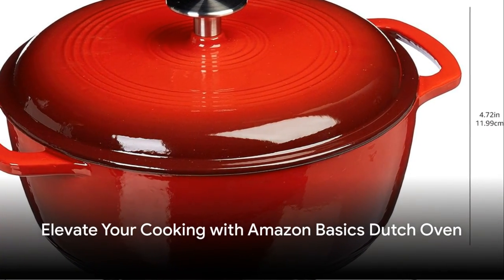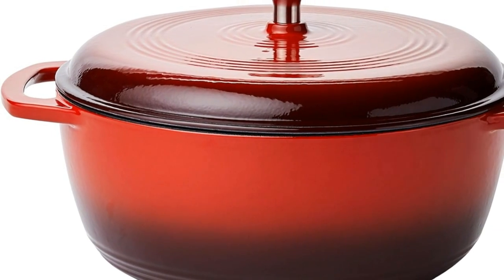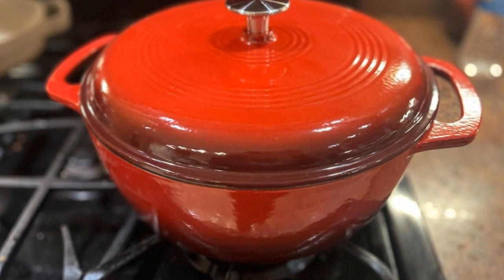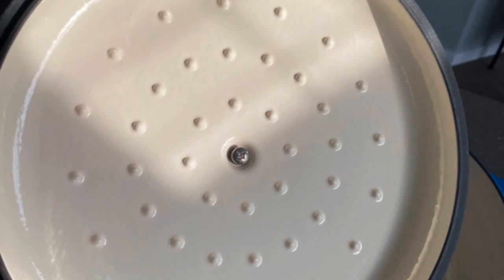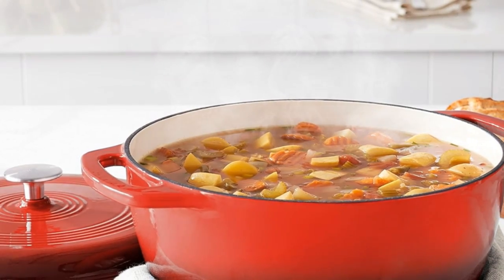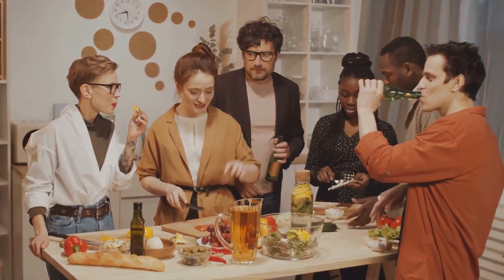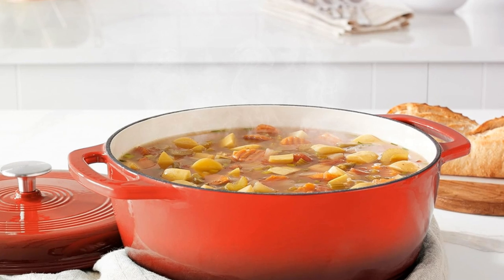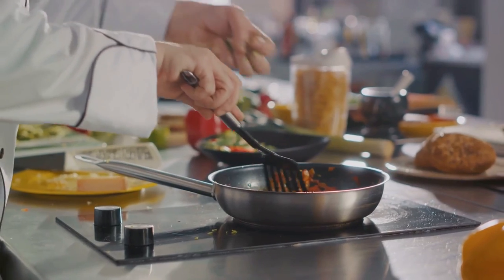Elevate Your Cooking with Dutch Oven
About this item:

Dutch oven in Red; ideal for roasting, baking, sautéing, cooking, and more
Heavy-duty cast iron retains heat well and distributes it evenly; smooth enamel finish provides lasting strength
Oven safe up to 500 degrees F
Medium 6-quart capacity serves 4-6 people; perfect for tossing pasta, frying chicken, or making soup
Hand wash only; avoid metal utensils and wash in warm, soapy water for best results; avoid citrus-based cleaners
Looped side handles for easy lifting; fitted lid traps in heat and moisture for enhanced results
Product Dimensions: 13.5 x 11 x 4.7 inches (LxWxH)